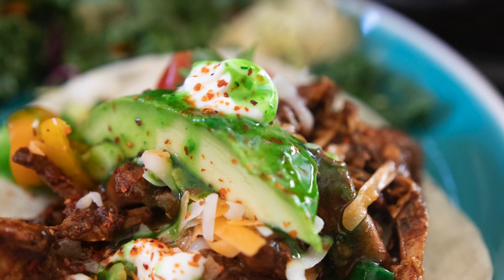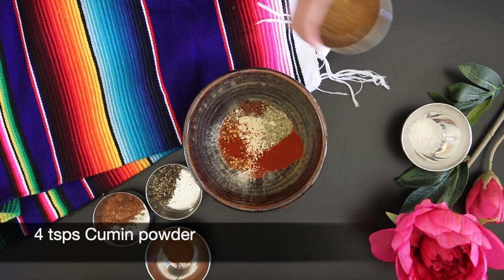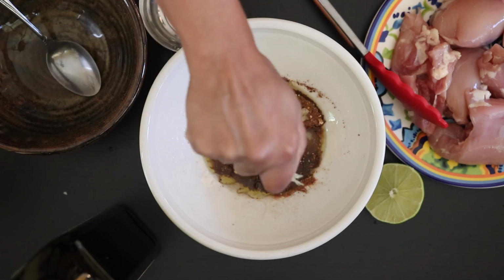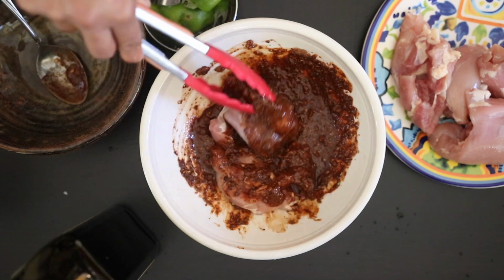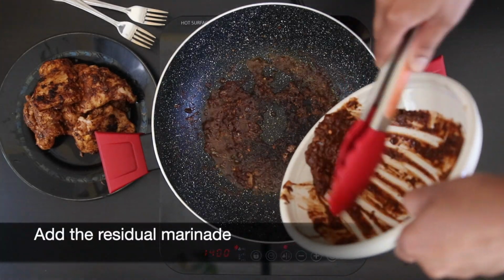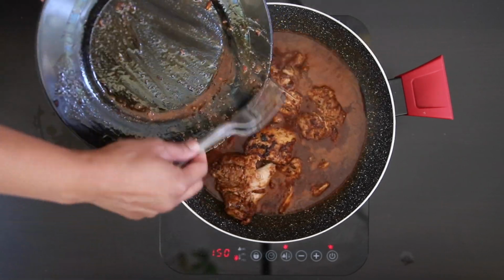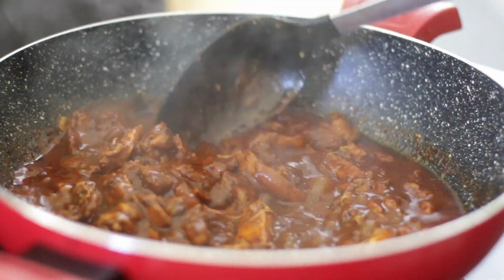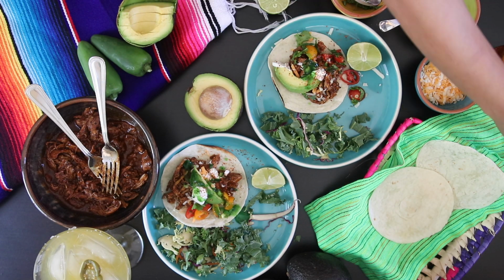Chicken Tacos | Mexican Fiesta | Kravings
Ay Carumba! I’m ‘Kraving’ mexican food! Taco night is always fun. I invited some friends over for a no fuss menu. In this recipe, I use my own homemade taco blend, but you can easily substitute this for a store bought version. The advantages of making it yourself, besides it being super fresh is that you can also control the salt and the spice levels.Here are the ingredients and steps to make this recipe!